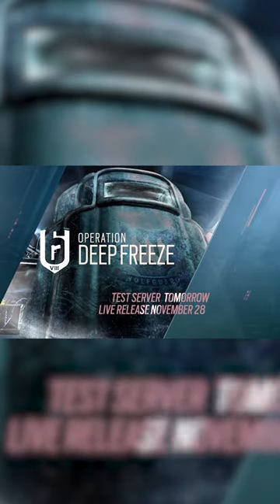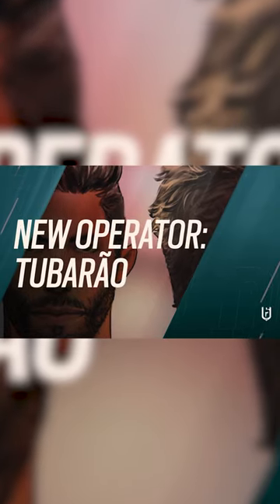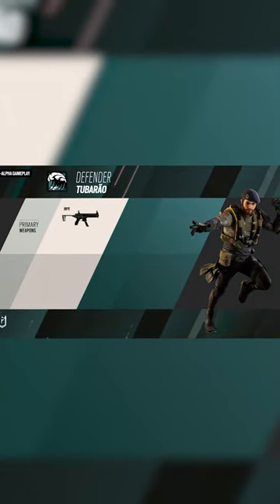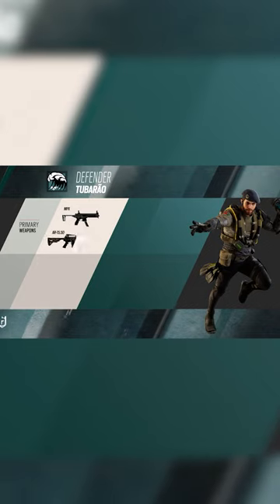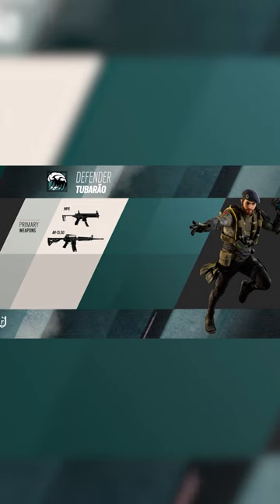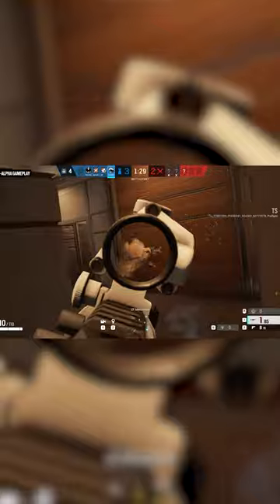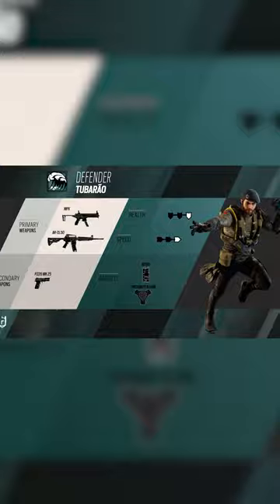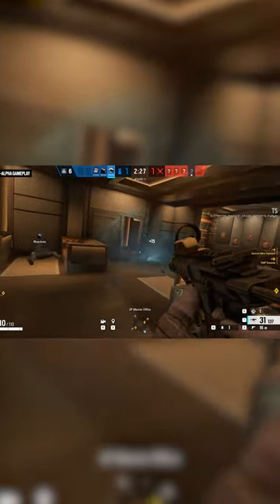Everything *NEW* In Operation Deep Freeze pt.1 - @ReaxysR6s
H:V 9-9 |
ADS 58 / 90 / 110 / 117 / 119 / 120 / 121 / 162
400 DPI | Default Multiplier (0.02)

Field Of View: 87

Textures Quality: Medium
Texture Filtering: Linear
LOD Quality: Medium
Shading Quality: Low
Shadow Quality: Medium
Reflection Quality: Low
VFX Quality: Medium
Ambient Occlusion: Off
Lens Effects: Off
Zoom-In Depth of Field: Off
NVIDIA DLLS: Off
Anti-Aliasing: Off
Adaptive Render Scaling: 0
Render Scaling: 100
T-AA Sharpness: 100

Mouse: Logitech G-Pro Superlight
Mousemat: Artisan Hien
Monitor: BenQ Zowie XL2540 240hz
Keyboard: Ducky One 2 mini
Headphones: HyperX Cloud II
Recording program: Open Broadcaster Studio
Cutting program: Premier Pro 2022& After Effects 2022
Image editing Software: Photoshop CC 2022

If you are reading this, have a nice day